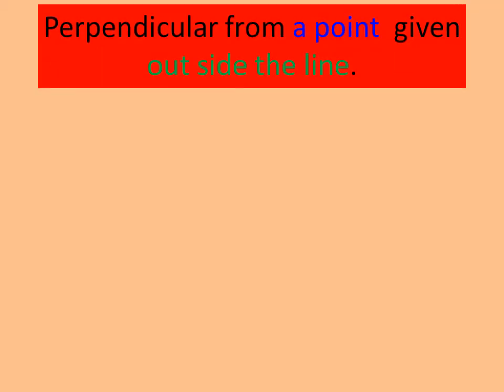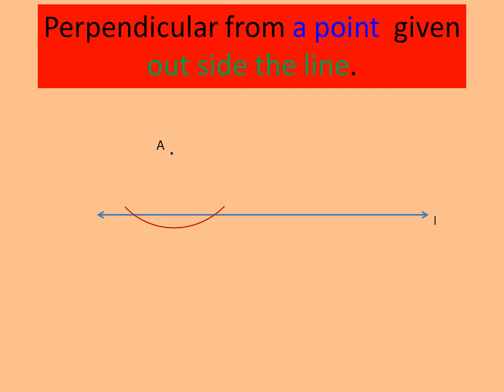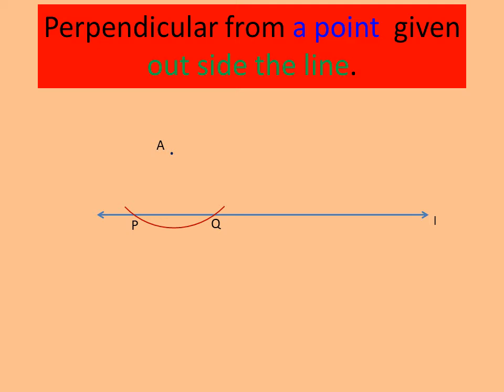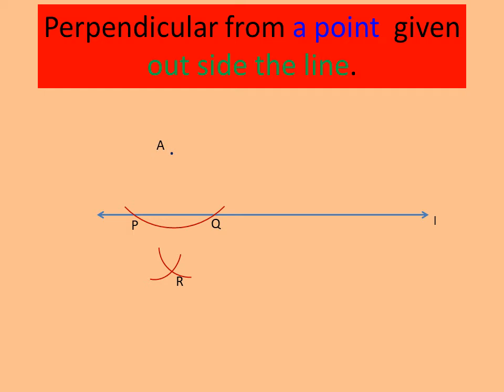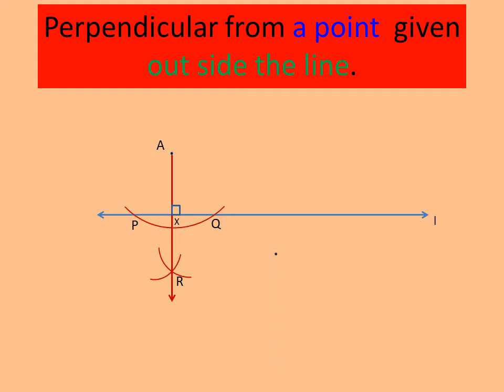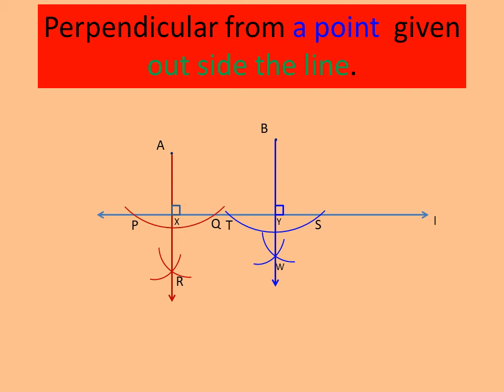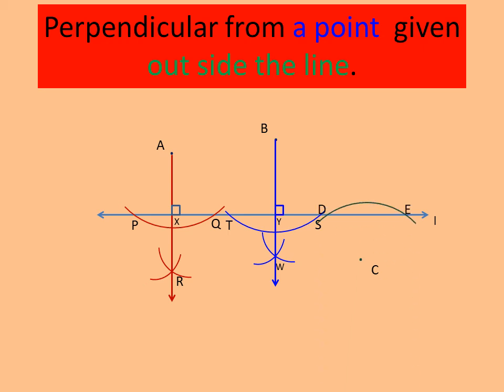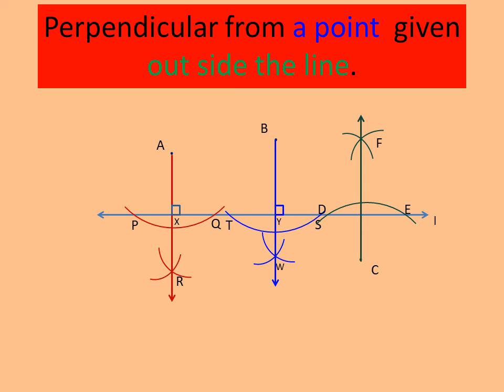How to Construction of perpendicular from a point out side the line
This video is made by Yogesh Sharma Sir which will help you make a perpendicular to a line when the point is given outside the line.